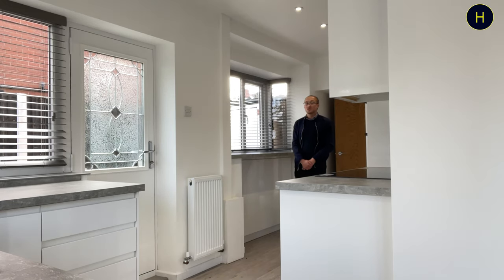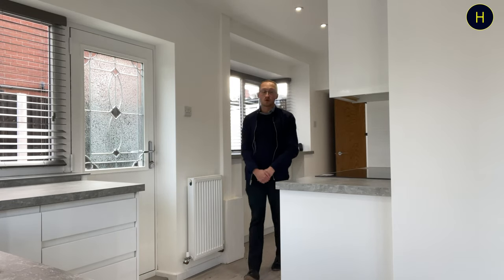Butterfield Road, Over Hulton, Bolton | £1150 PCM